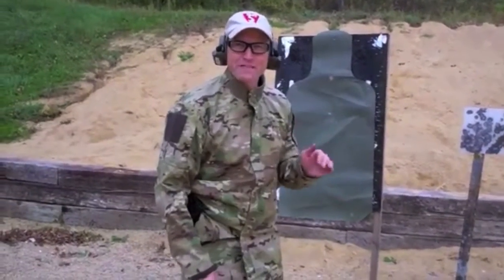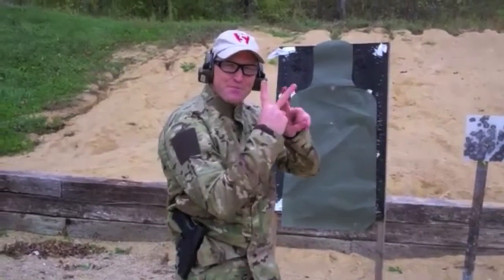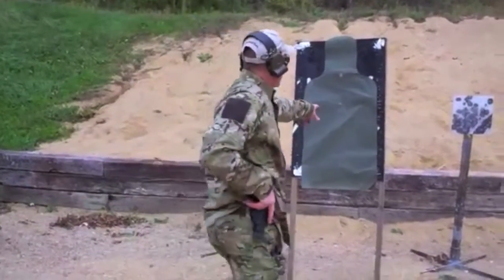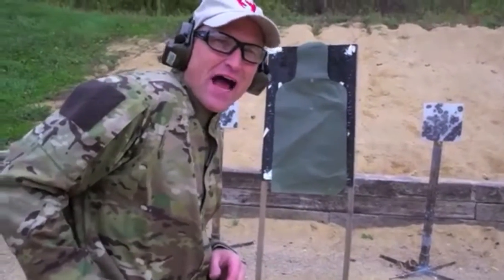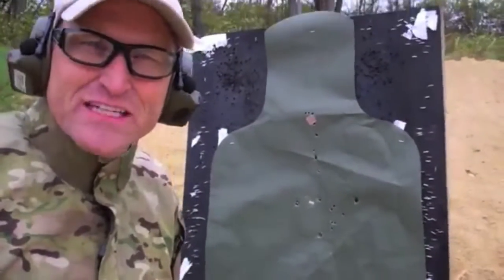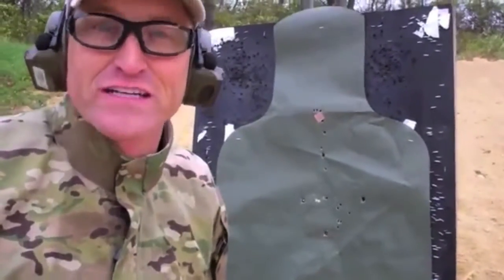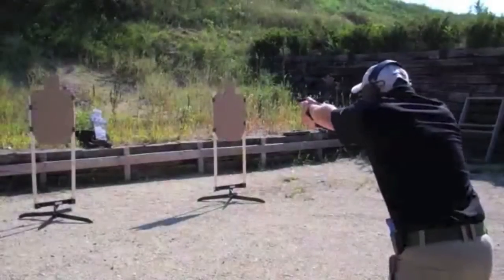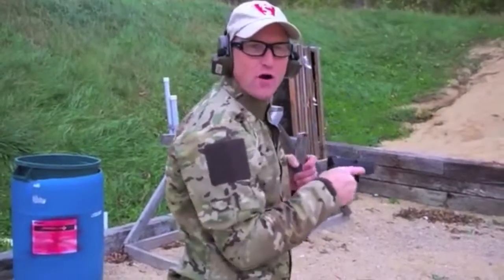Working on Your Flash Sight Picture for Self Defense Scenarios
Jeffrey Denning explains and demonstrates a flash sight picture for Guns.com.